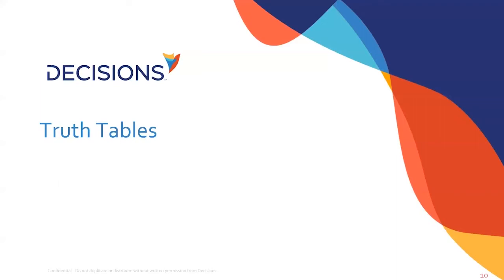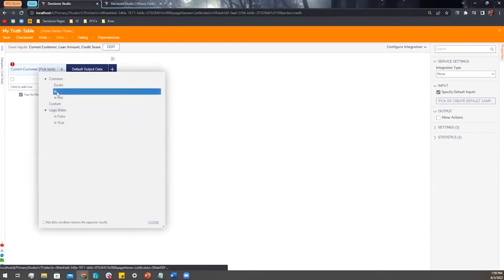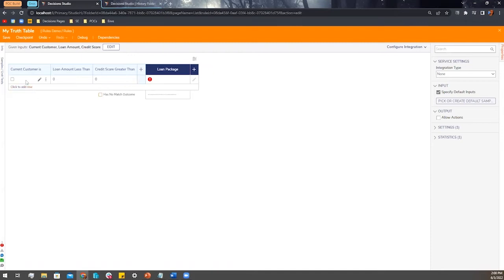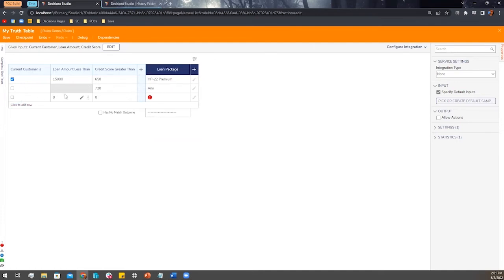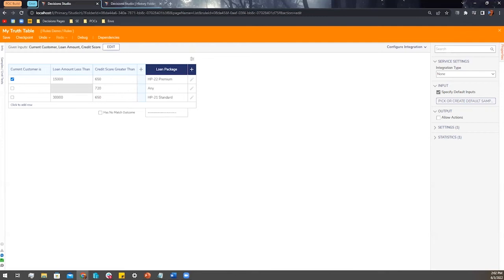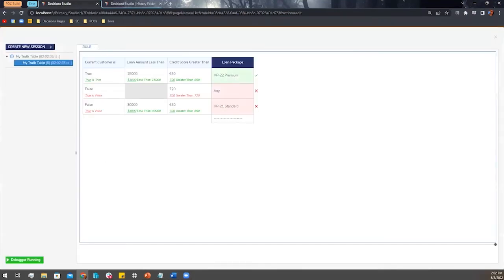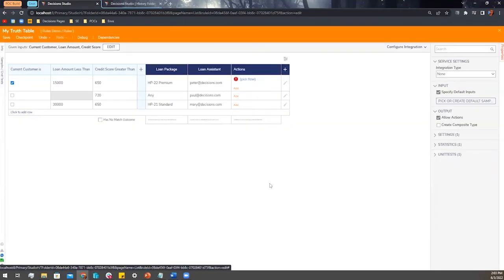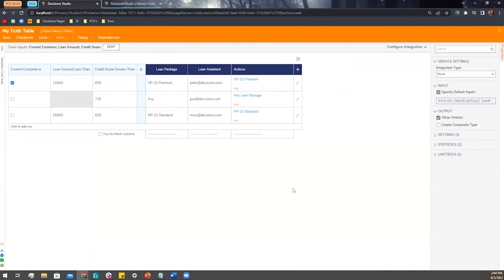Decisions Tables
Manage complex data in structured tables that power logic, forms, and flows across the platform.